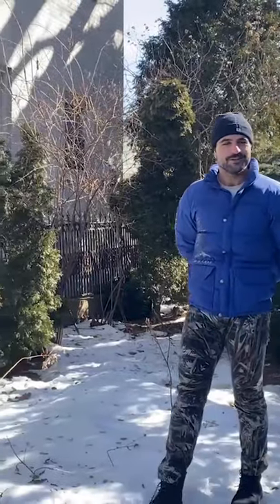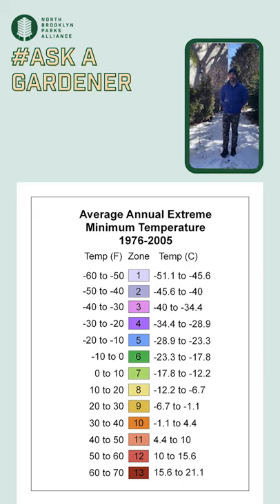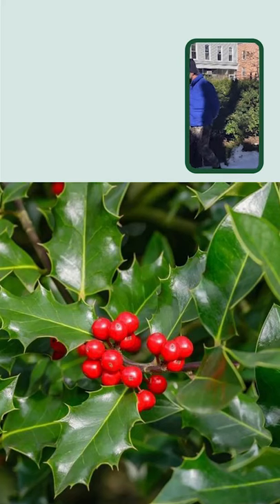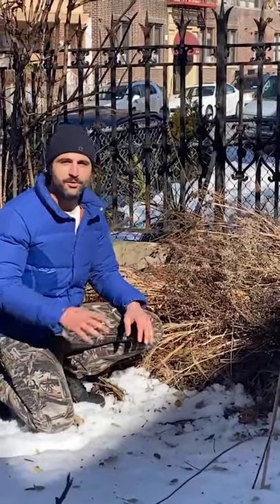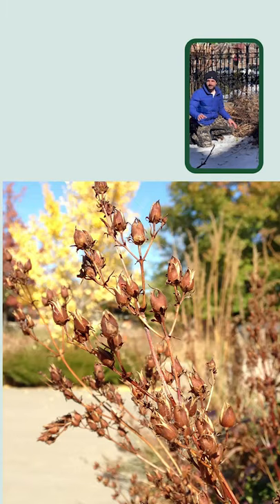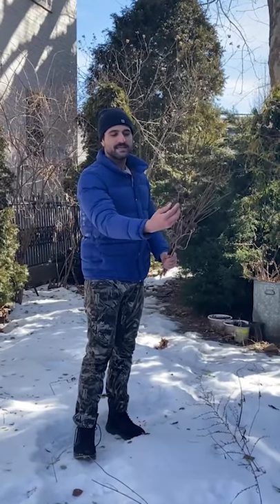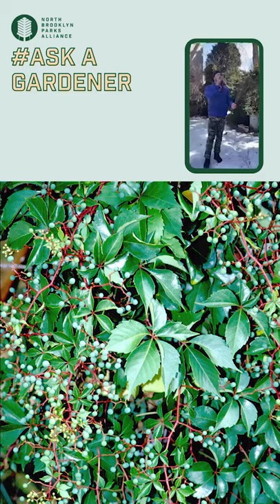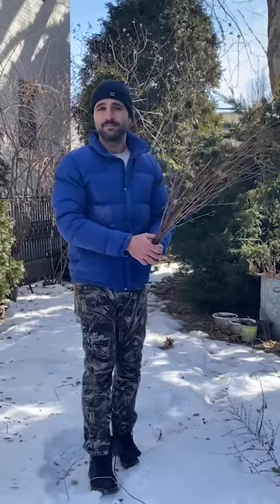askagardener Ep. 3 | Winter gardens: How can I make my garden look better in the winter?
Winter gardens have a bad rep. They seem to be nothing more than bare trees and dried leaves. But does it have to be this way? Join North Brooklyn’s horticulturist Mihalis Petrou this Wednesday to find out if it's possible to add winter blooms, bright colors, or wildlife activities in your winter space.

Ask a Gardener
LIVE every Wednesday on Instagram (@NBKParks) at 11:00 AM
Resources can be found at Fulli Botanical Garden @fullinyc